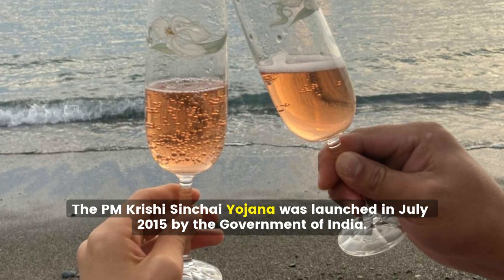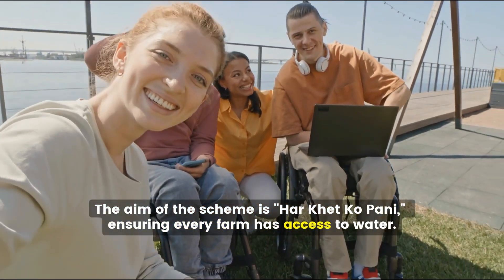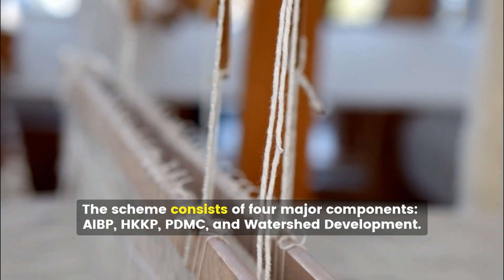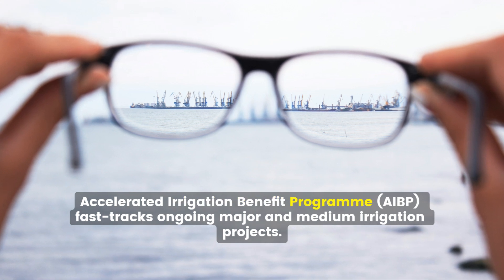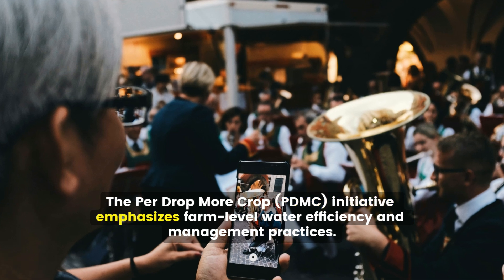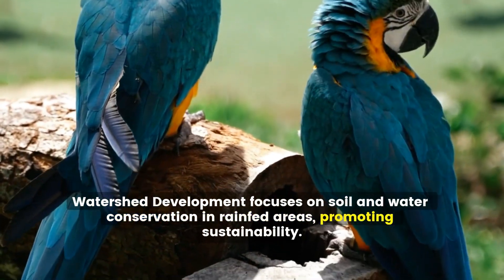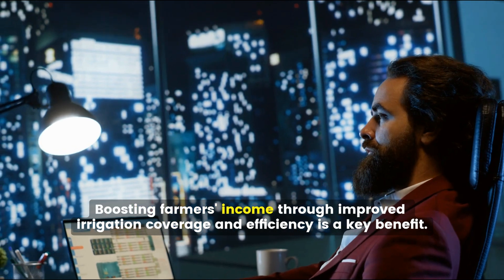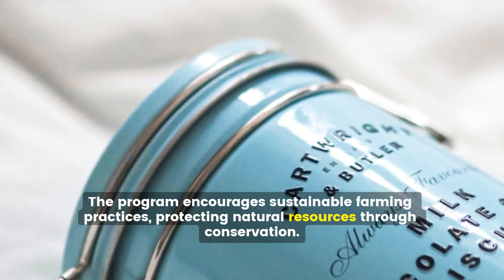PM Krishi Sinchai Yojana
JustBaazaar has received amazing feedback from our clients who are getting a positive response by listing their business on JustBaazaar.com

JustBaazaar Business Directory
Jitna Dikhega Utna Bikega